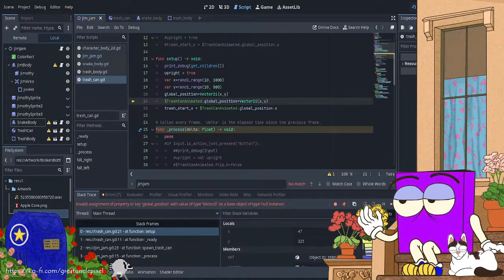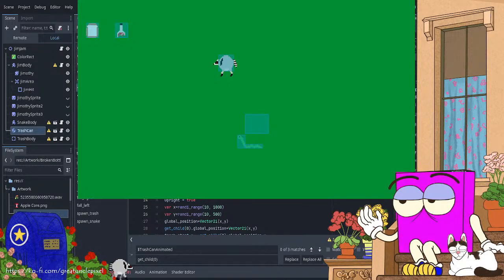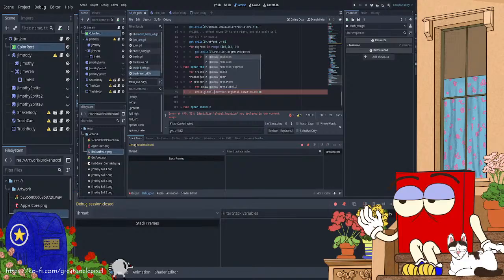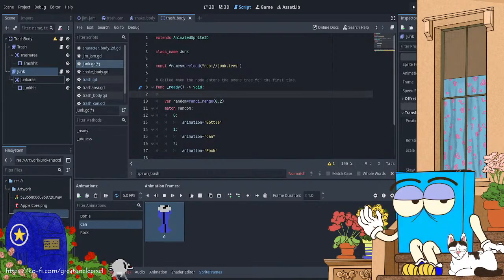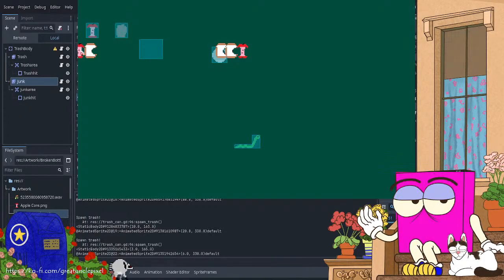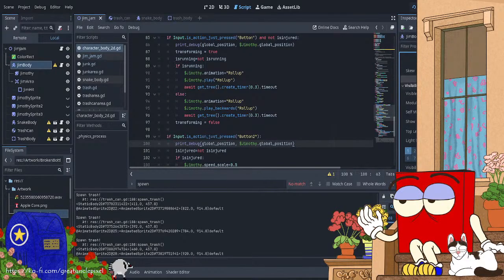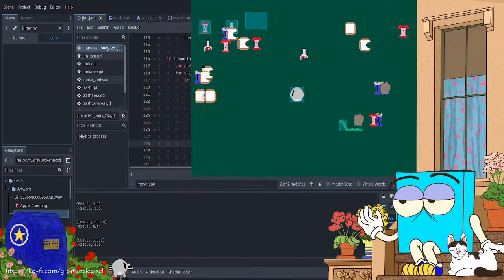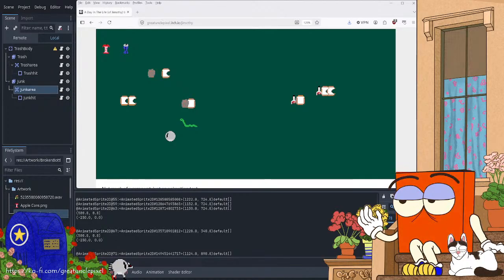Jimothy Jamothy - Code With Me!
I don't know exactly what I'm making yet, but it's going to be cute and silly and have a little round raccoon as the playable character.